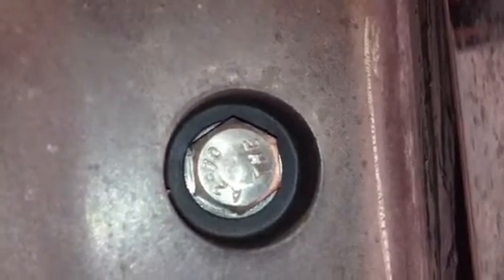2010 Seadoo Rxt x ride plate hole filling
Filling the ride plate holes easy with epoxy . This mod is good for 1.5mhp gain tested